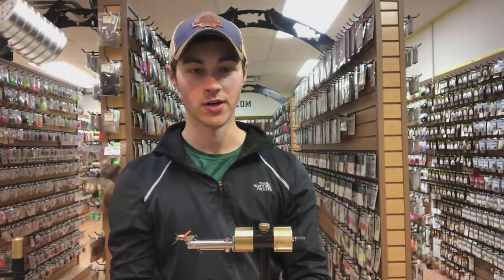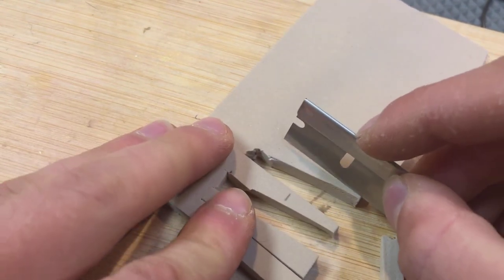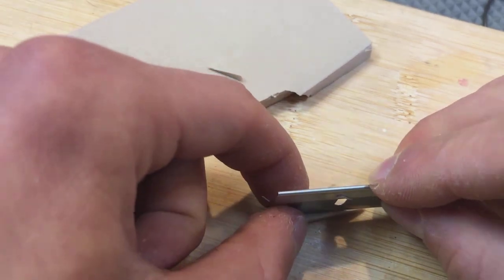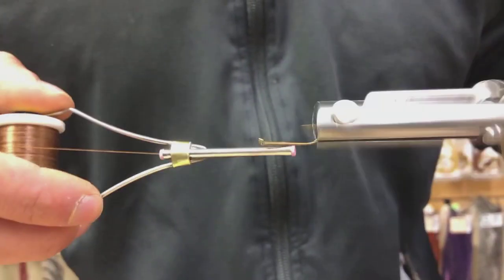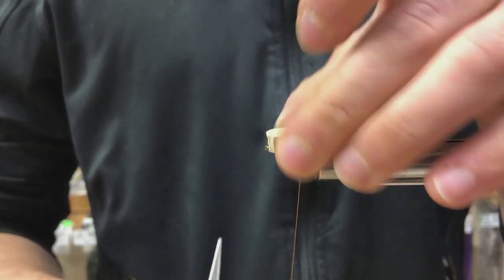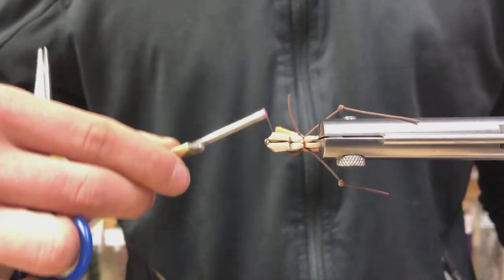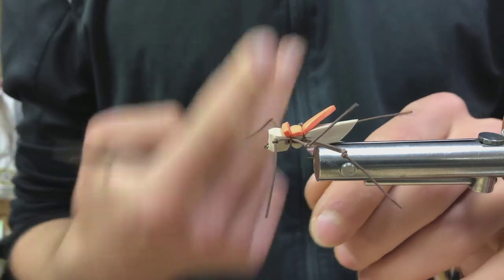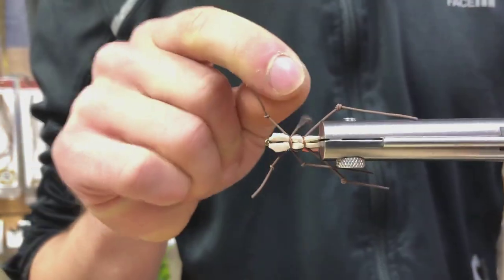Material Foam Hopper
Dom Singh, Prostaff team member at WBFC demonstrates how to tie this popular foam grasshopper pattern with only two material and a hook.  A super buoyant fly that can be tied in a variety of colors and sizes to match any "hoppers" you find on western streams during the summer month.  A fun fly to fish and tie!